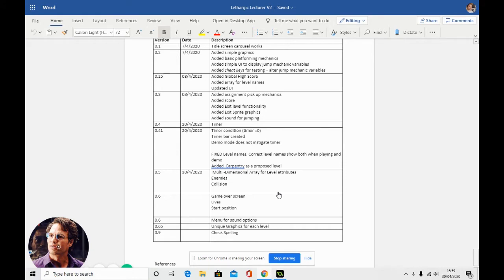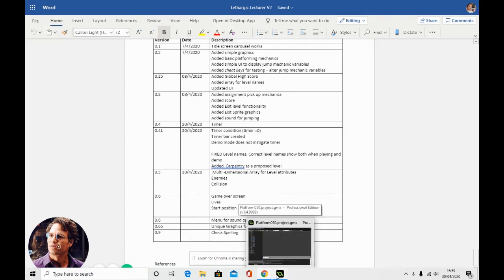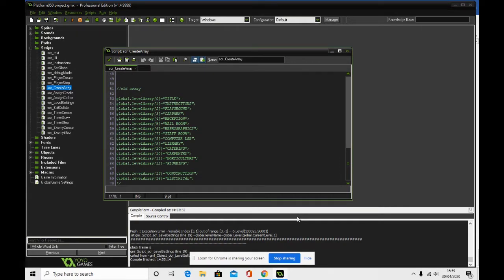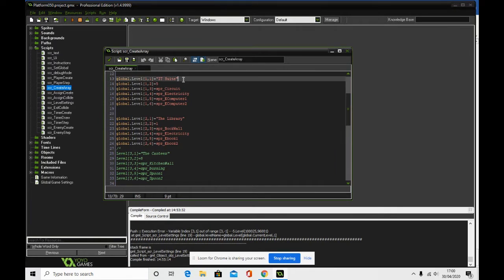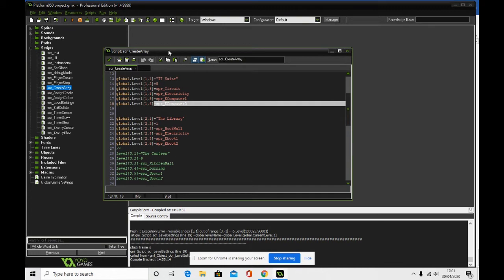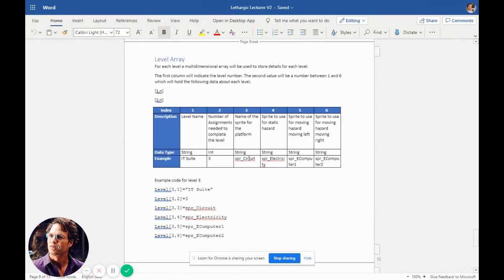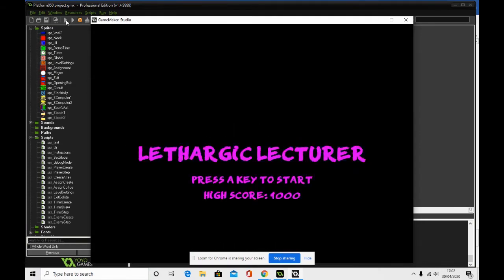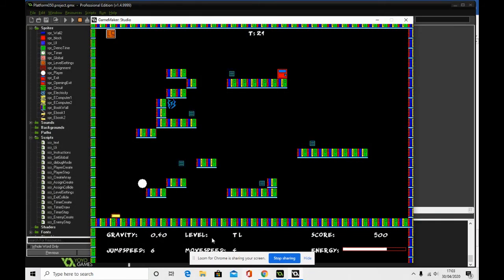Lethargic Lecturer V2 Dev Diary 5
Part 5 of my development diary of version 2 of my ZX Spectrum inspired platform game: Lethargic Lecturer made using version 1.4 of GameMaker. Using a multi-dimensional array to control level attributes.